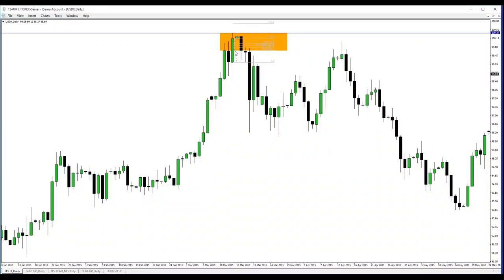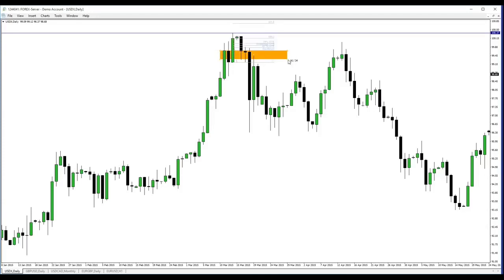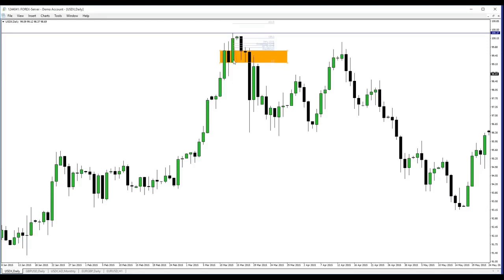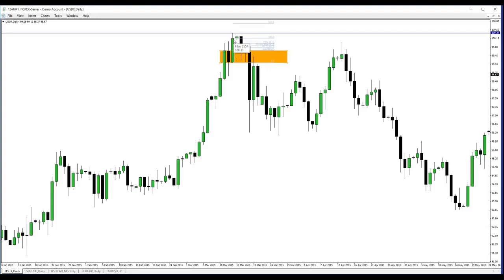What Is The ICT Order Block?